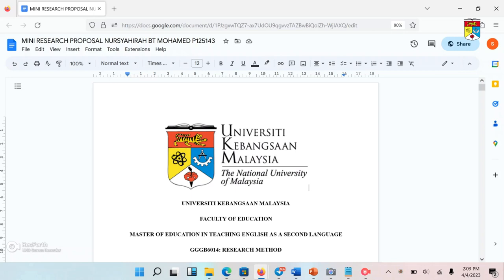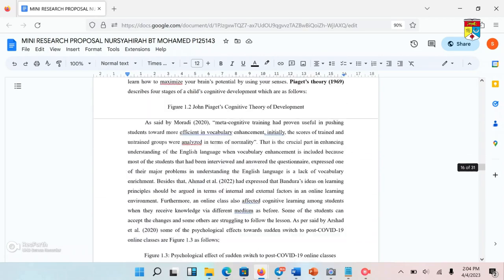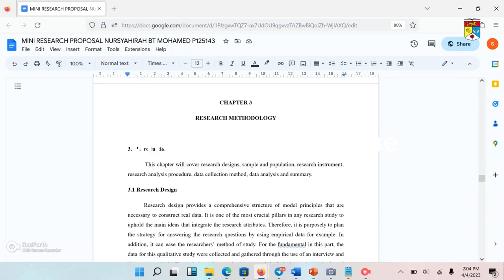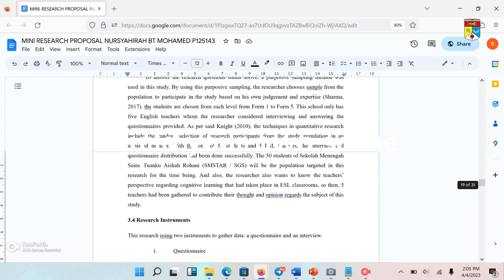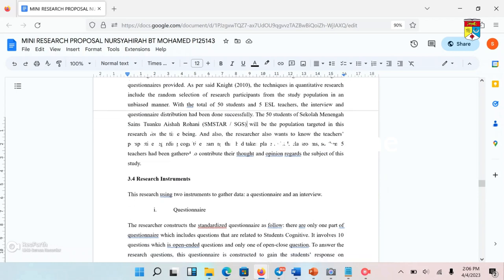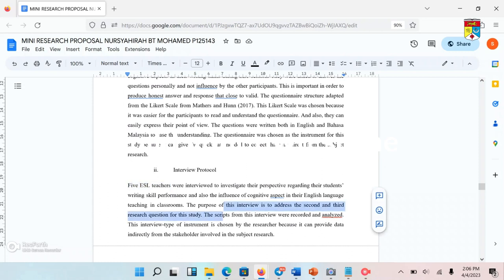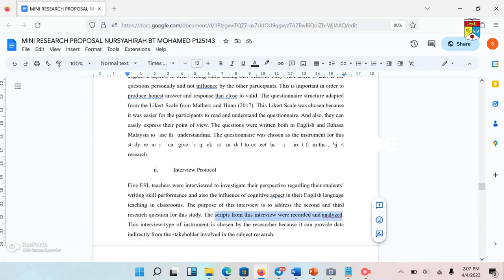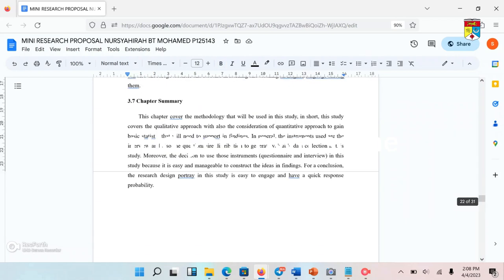Pre recorded Presentation for Research Method (GGGB6014)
Hi, my name is NURSYAHIRAH BINTI MOHAMED P125143, currently I'm posting my YouTube video for assignment in Research Method. Thanks to my beloved lecturer, Puan Hanita Hanim binti Ismail for her kindness in guiding me to finish this task. Thank you Dr Hanita ;)